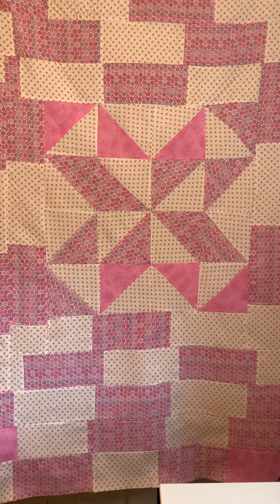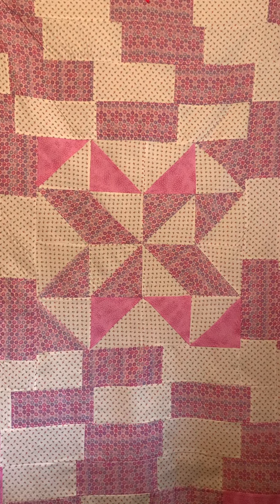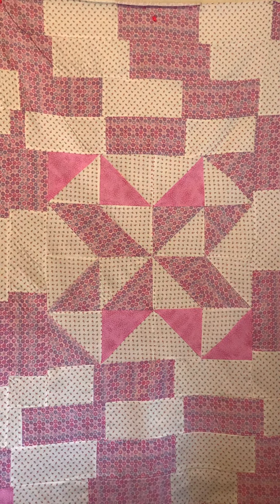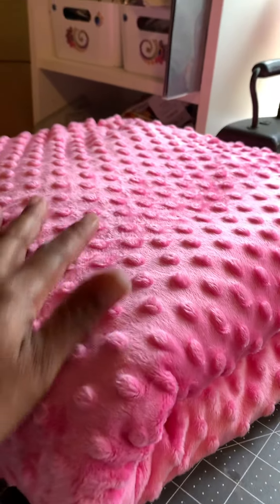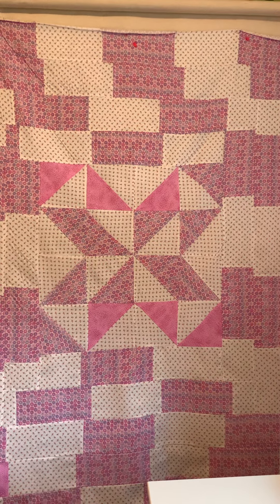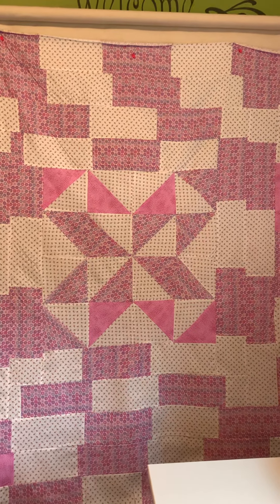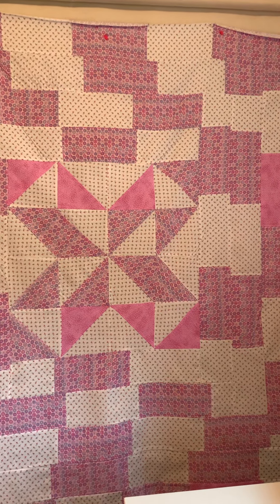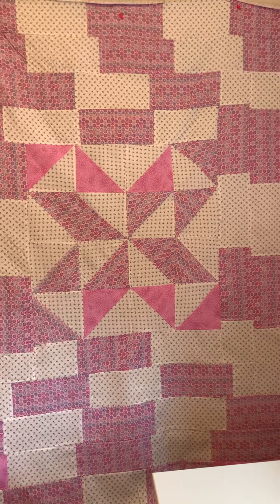My Quilt on My Quilt wall almost Complete!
Peace to my 🐝Loved Crafters! I love my Retractable Quilt Wall!